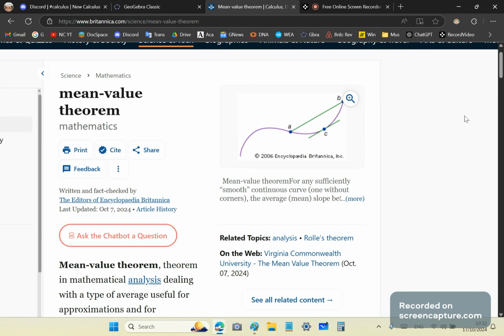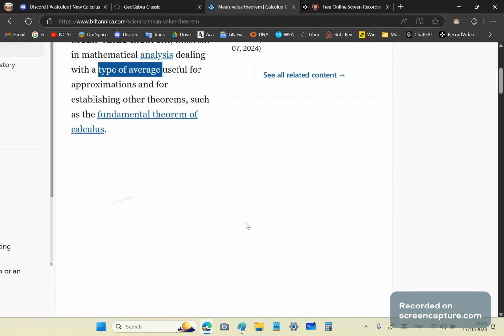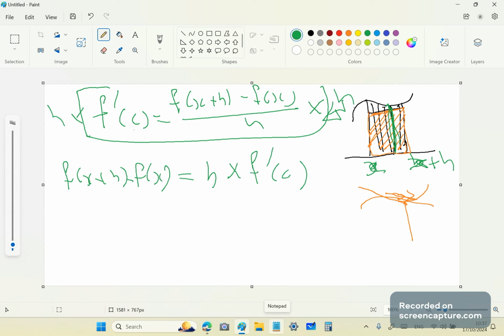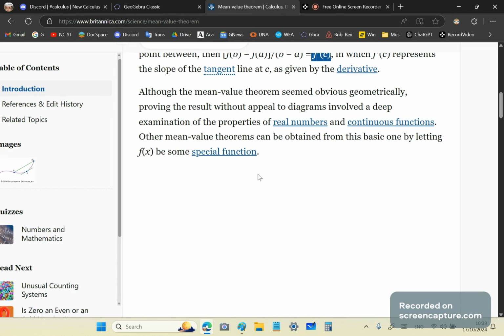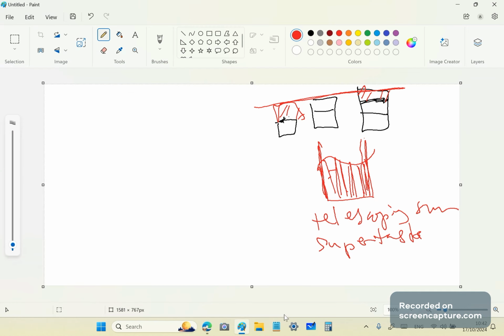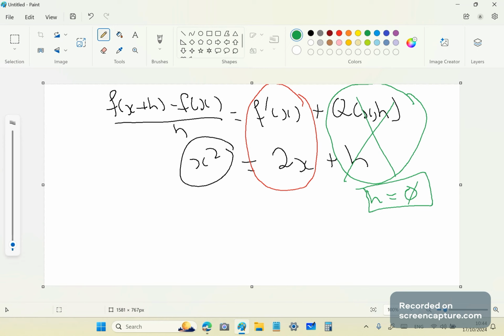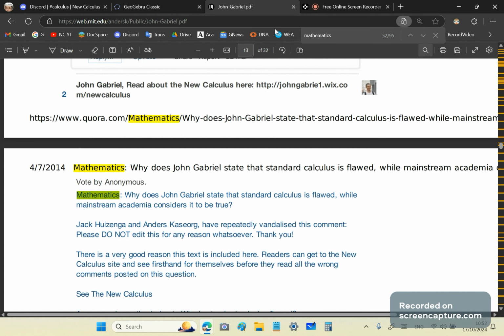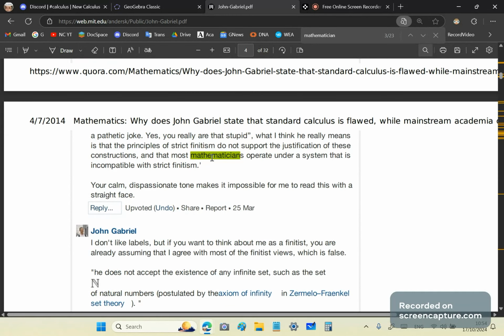The fools who criticised me didn't realise they were dissing the Mean Value Theorem. Tsk, tsk.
The Mean Value Theorem  ___IS___ the Fundamental Theorem of Calculus.

You can read the entire debate between lackey Anders Kaesorg and me before I was banned from that pile of shit called Quora: